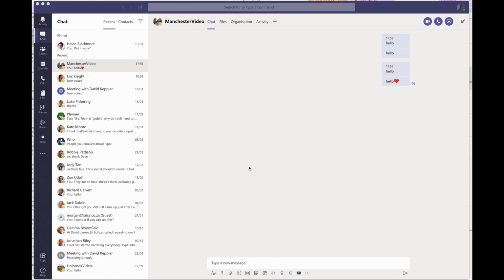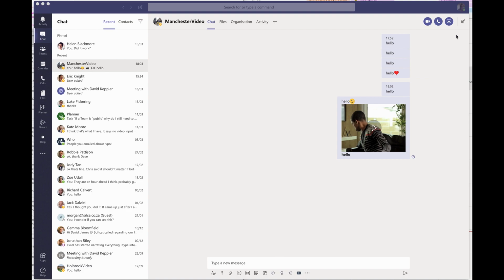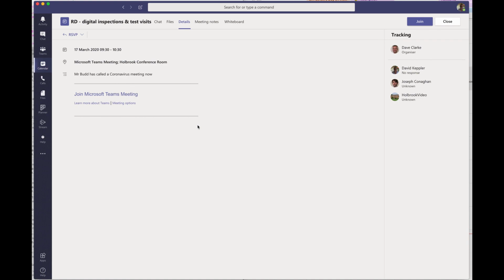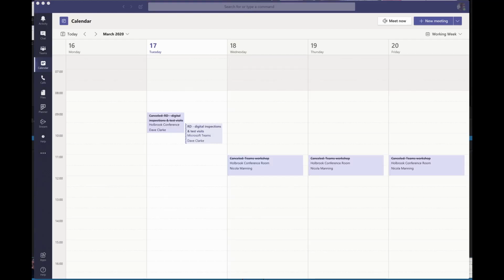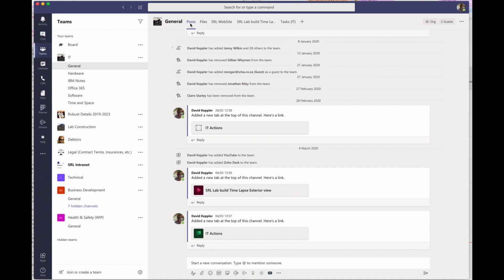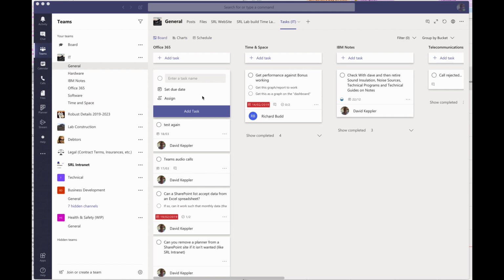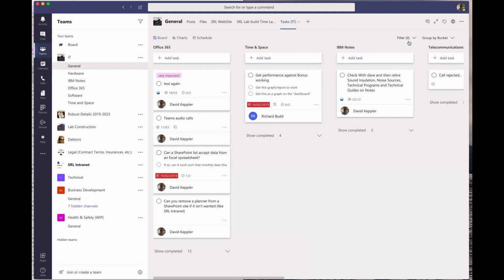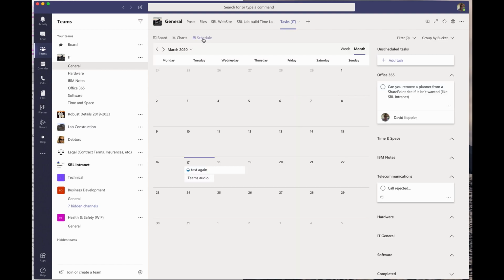Teams Training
SRL Teams training